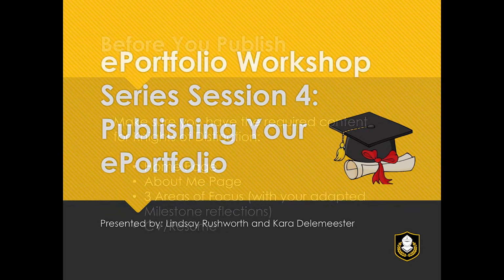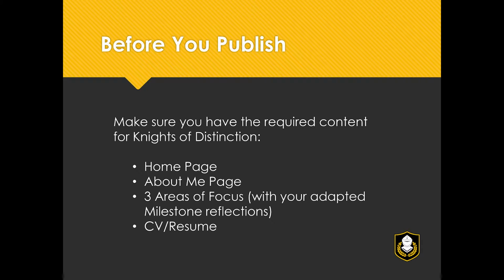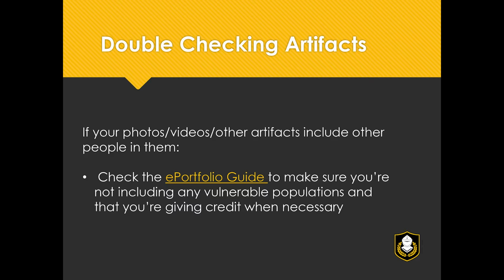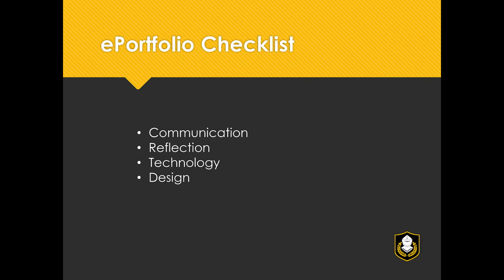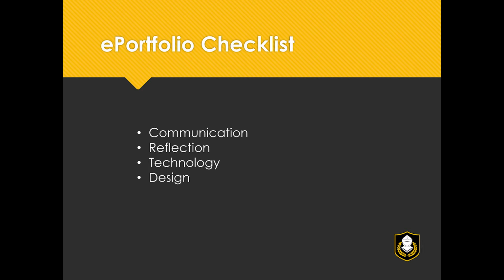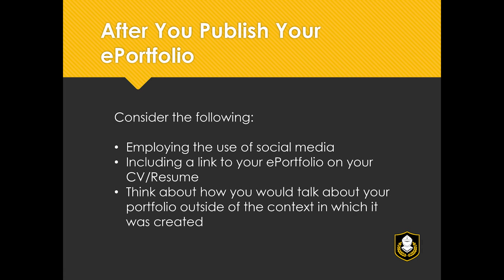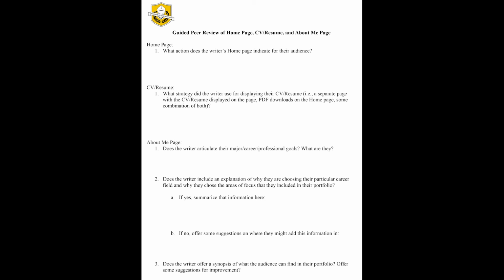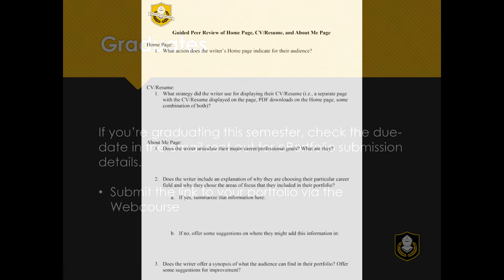Knights of Distinction - ePortfolio Workshop Series - Session 4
This video is a recording for students in the UCF Knights of Distinction program. As part four of a four-part ePortfolio Workshop series, this session focuses upon publishing your ePortfolio and final thoughts.

Quick links:
0:00 Introduction
1:04 Before You Publish
1:53 Contact Information
3:49 Double Checking Artifacts
4:57 ePortfolio Checklist
6:40 After You Publish
9:37 Guided Peer Review
10:41 Conclusion/Graduates